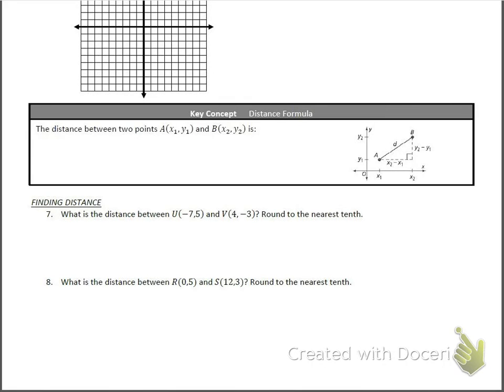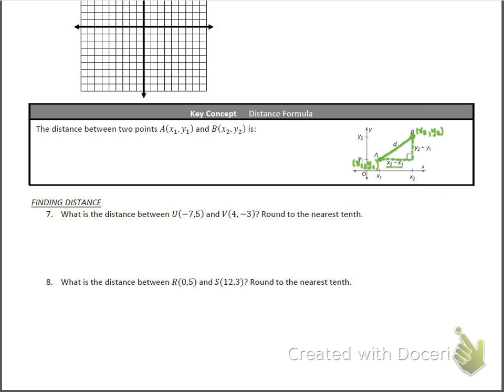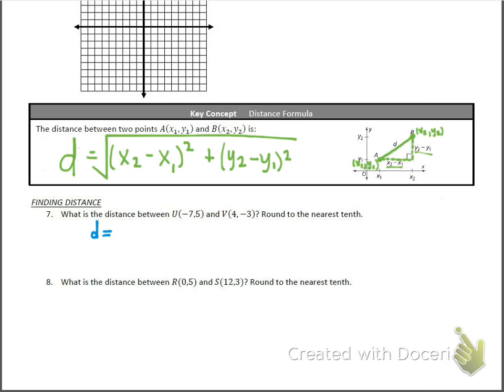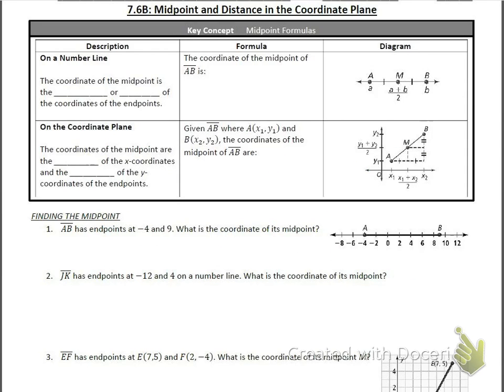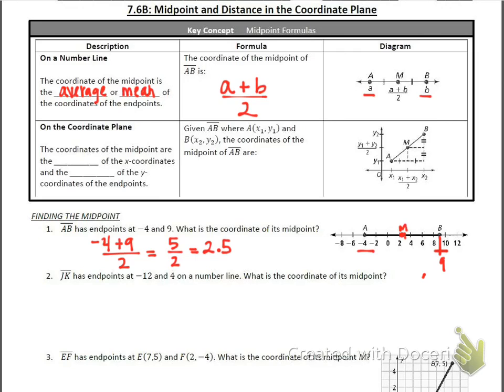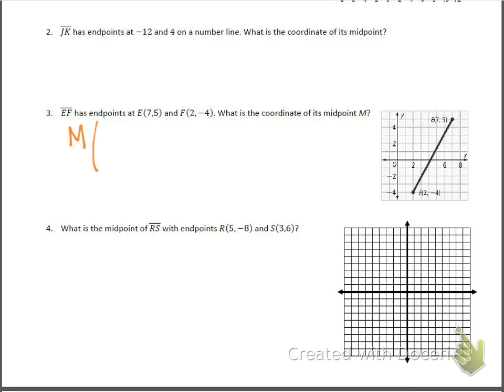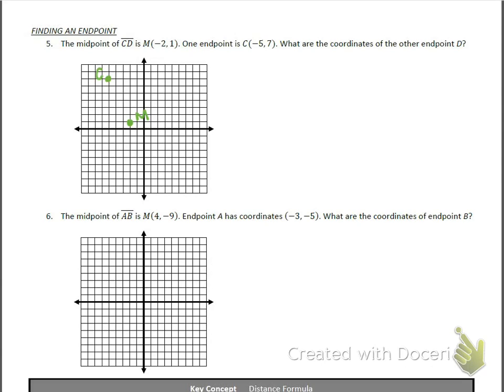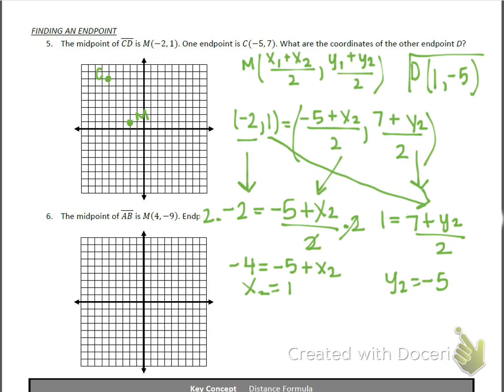Math 1 7 6 Notes